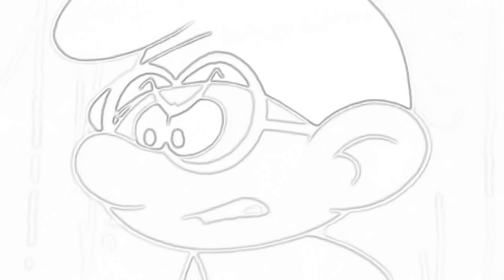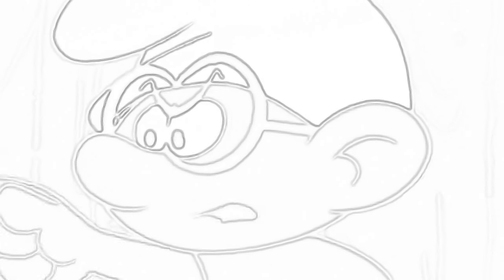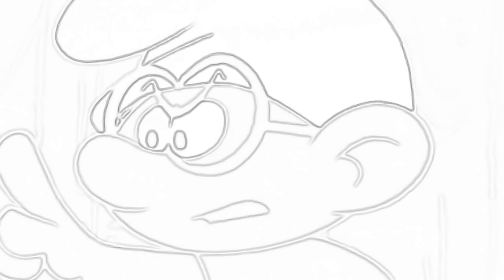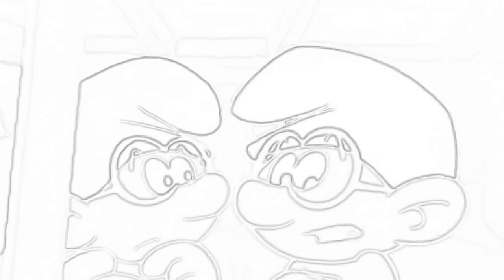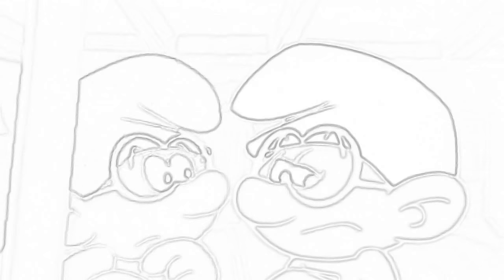Smurfs all the smurfs a stage sketch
All the smurfs a stage